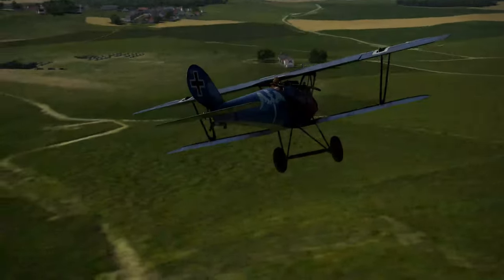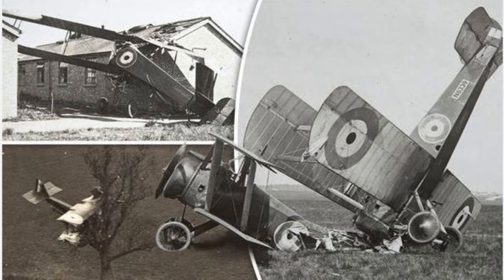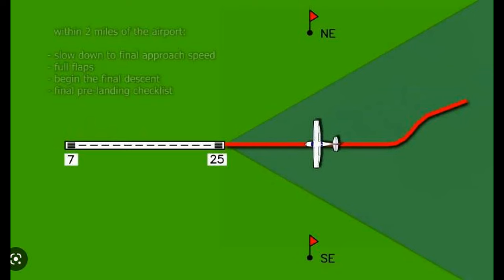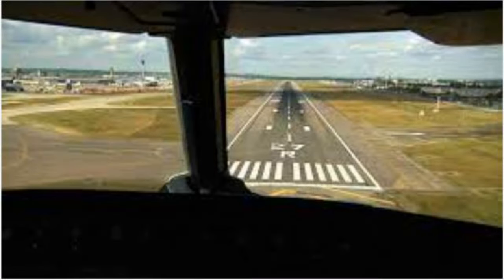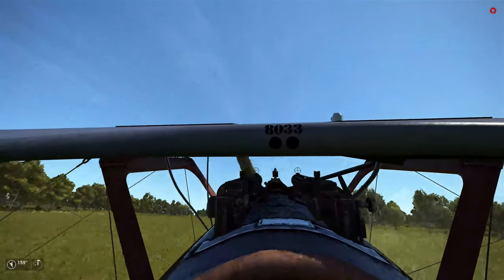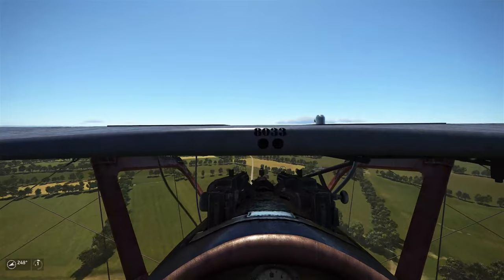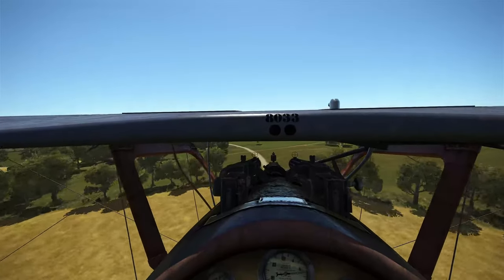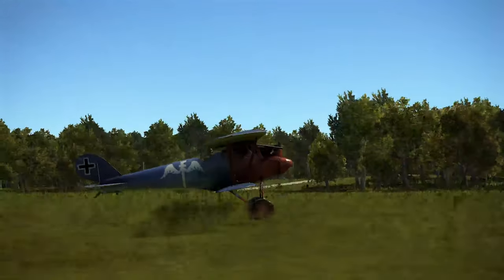(3) IL-2 Flying Circus Come volare Lezione 3 Approcci e atterraggio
Lezione 3: Protocolli aeroportuali, avvicinamenti e atterraggi.

No inglese? Nessun problema! : Nota: per guardare questi video con i sottotitoli nella tua lingua: avvia il video, fai clic su CC (sottotitoli chiusi), fai clic su Impostazioni, fai clic su traduzione automatica. Godere!

Guarda tutti i miei video How To Fly sul forum 1CGS IL2